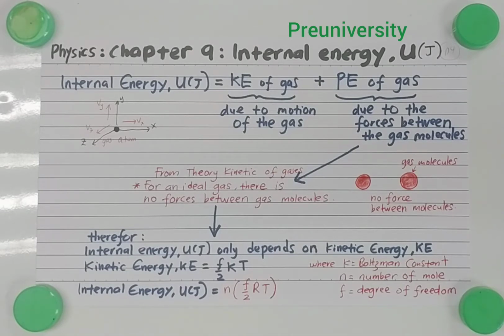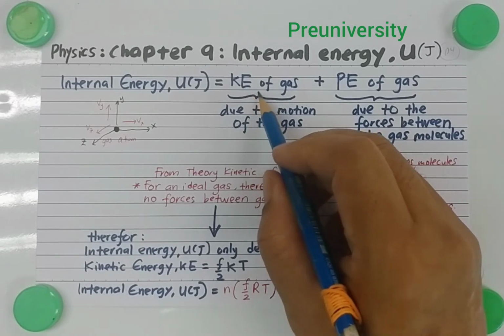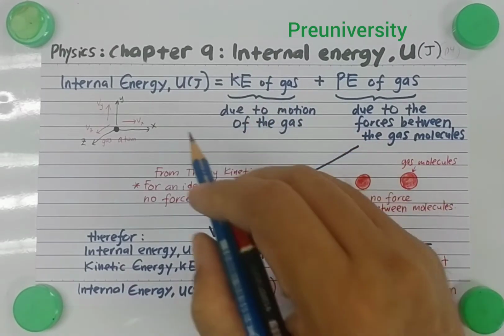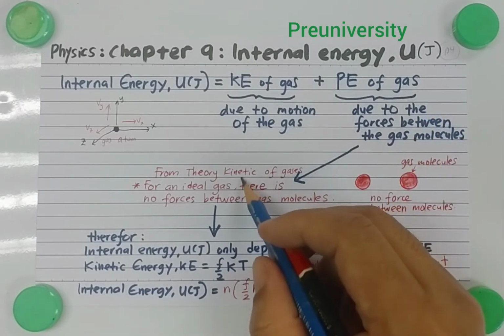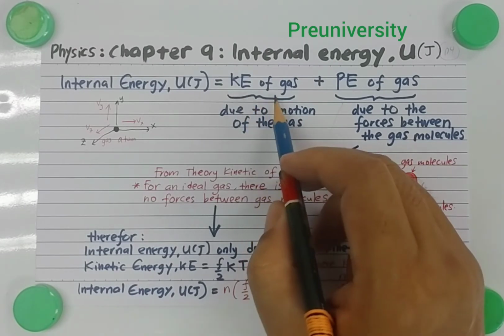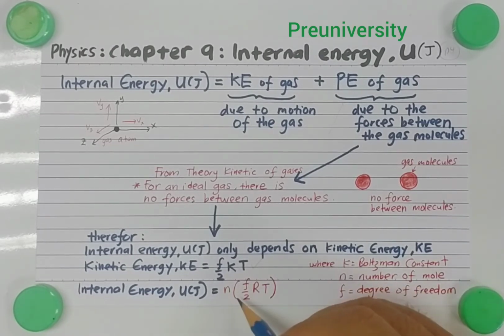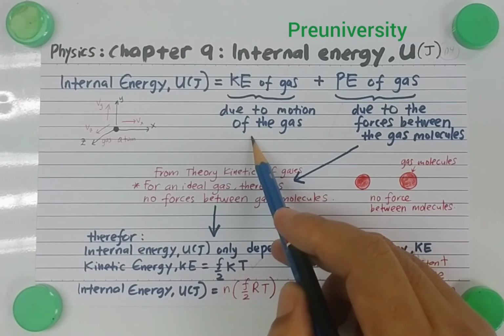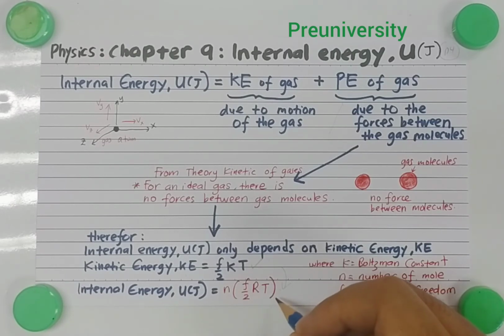TOPIC 9.6 Internal Energy Of Gas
bayaifizik.net